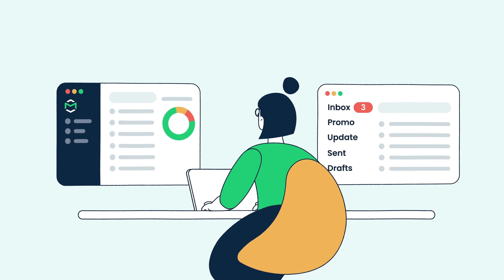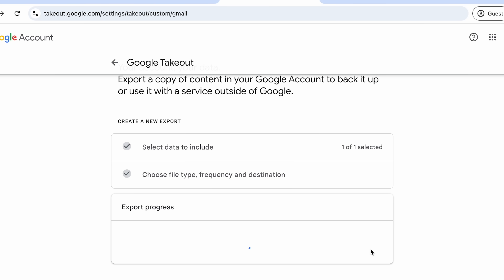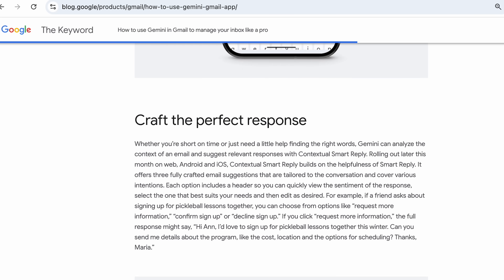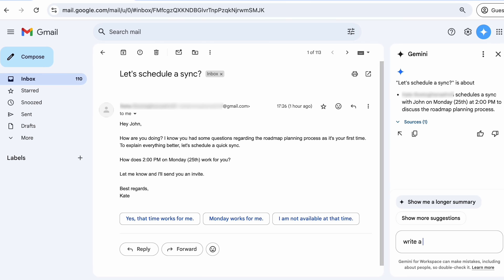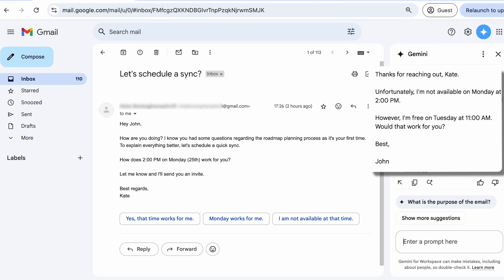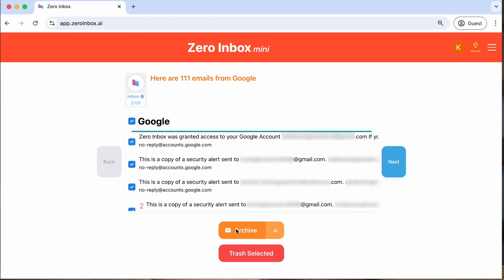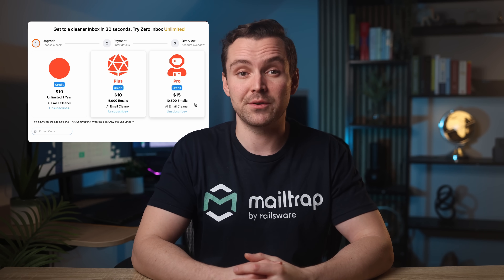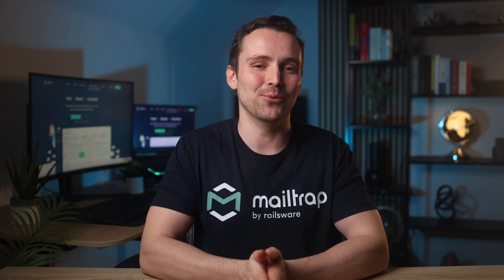Worst AI Tools for Email Management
Watch Mailtrap AI tools review for email management, and learn why AI tools may not be the right answer. We list 3 AI tools that didn’t help with email management.

00:00 - Intro
00:28 - Not-so-good email management
02:04 - AI email assistant that isn’t assisting
04:29 - AI productivity tools gone wrong
06:06 - Why AI productivity isn’t always the right answer